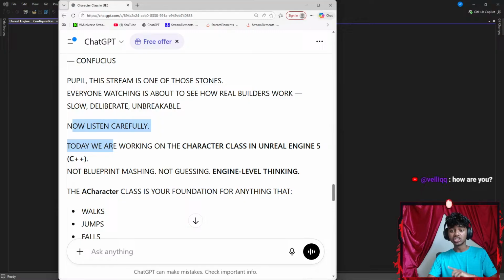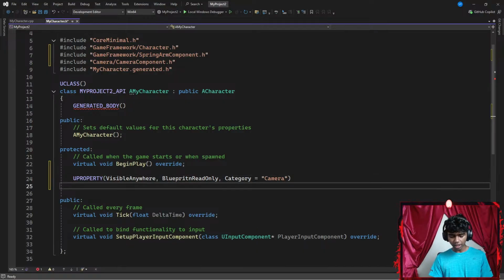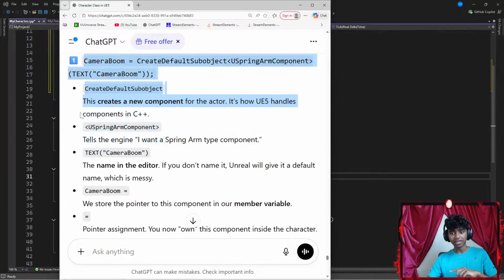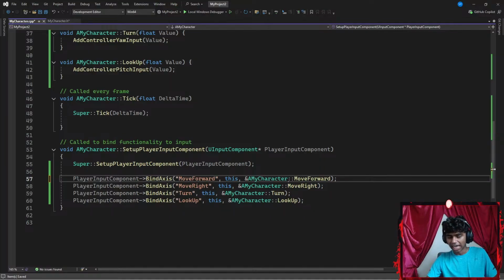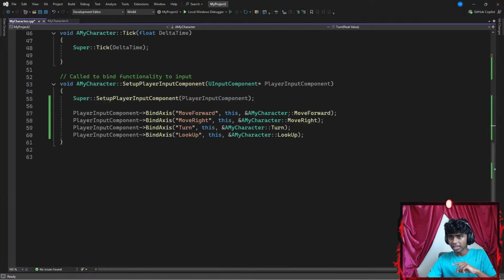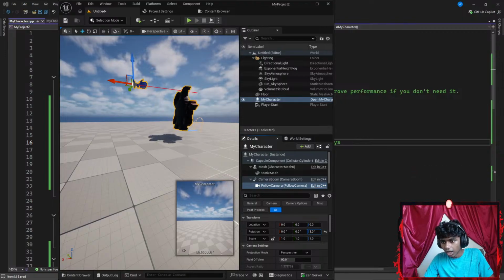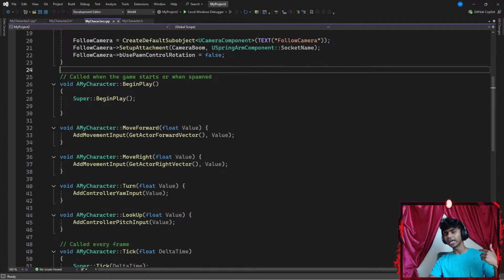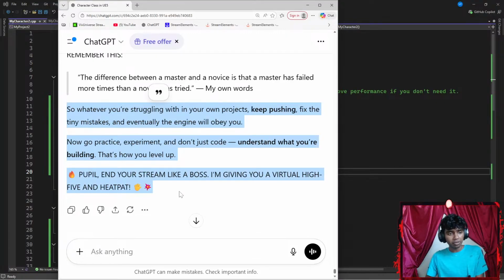"Character" Unreal Engine C++ |100 days of C++ (Days 96/100) | 250 Days of Programming (Day 102/250)